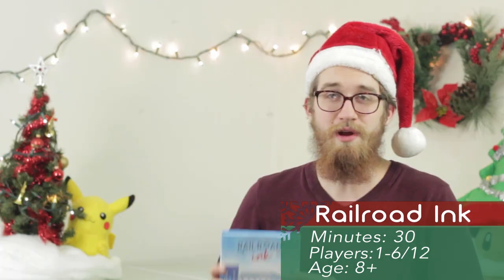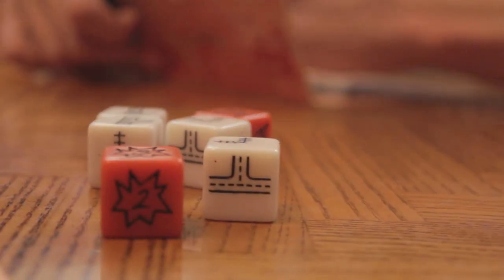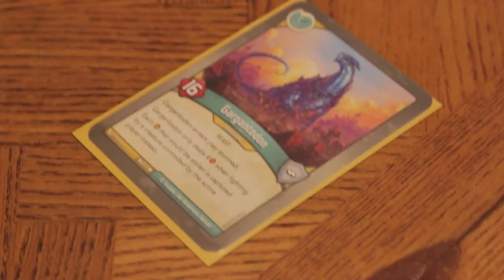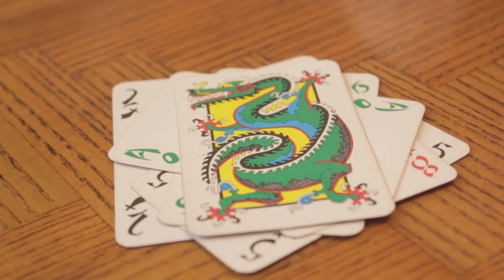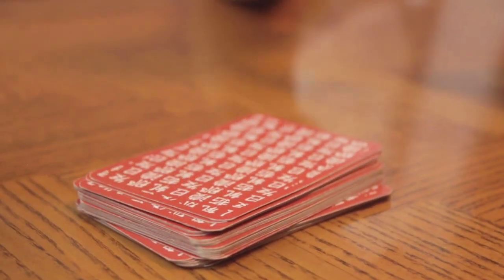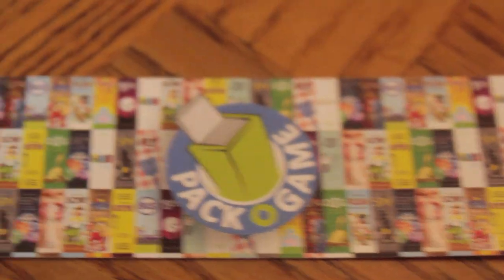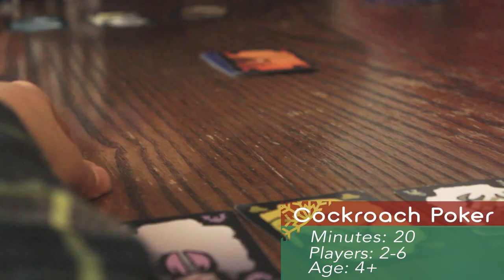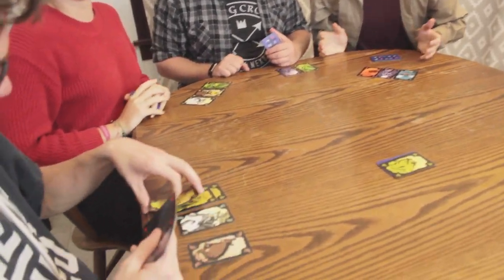These 5 Board Games are PERFECT Stocking Stuffers!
We show off the best Games that will fit perfect in a stocking this Christmas! Are you looking for the perfect board games to gift for Christmas? We made a list, we checked it twice, and we share with you the 5 best Board Games you can use as Stocking Stuffers! CLICK THE LINKS BELOW to get your Christmas shopping DONE!

You're gonna feel like the best gift giver watching these wonderful games opened by your loved ones this Christmas. They are sure to bring great cheer; cause they all have given us a jolly ol' time! :)

LINKS TO THE GAMES BELOW:
Railroad Ink: Deep Blue
Railroad Ink: Blazing Red
Keyforge: Worlds Collide Deck
Pack O Games:
Cockroach Poker Royals

Hi guys; we are Being Friends! We LOVE Games, and we believe they cultivate a perfect atmosphere for connecting people. So we are here to share our passion with you through hilarious videos, great lists, and just by talking about games and being friends!